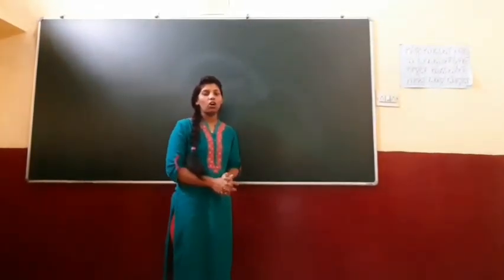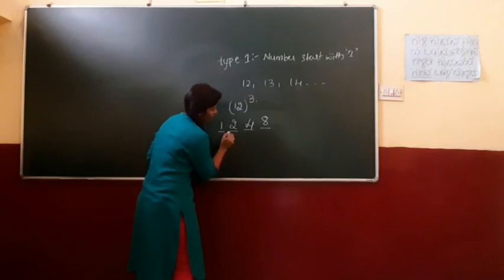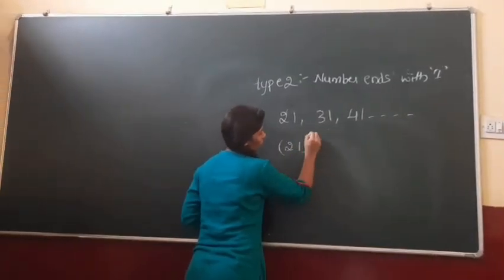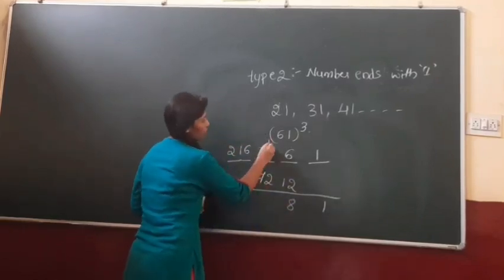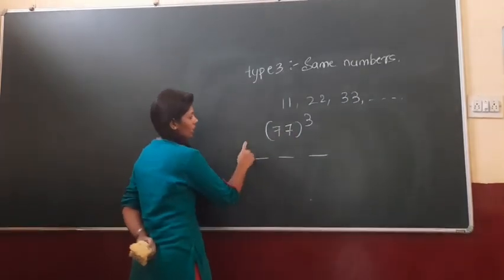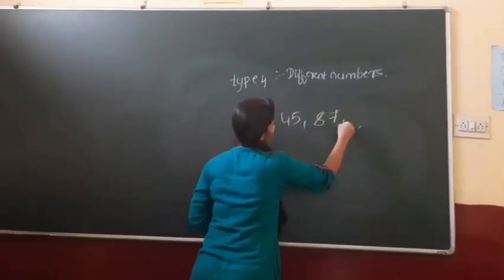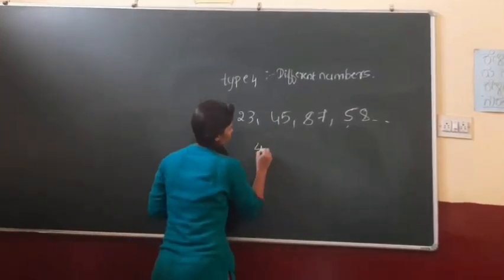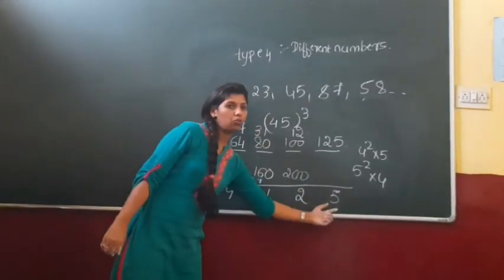Cubes 11 to 99